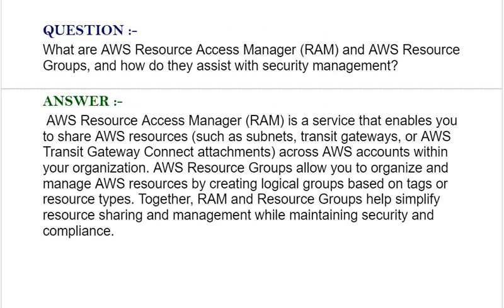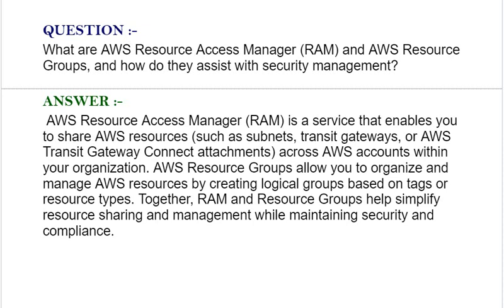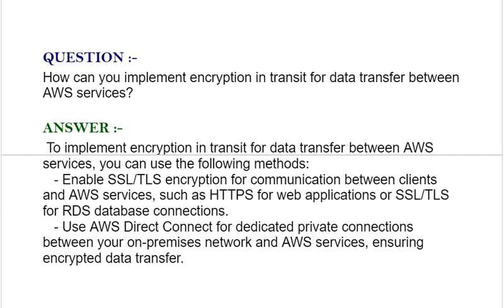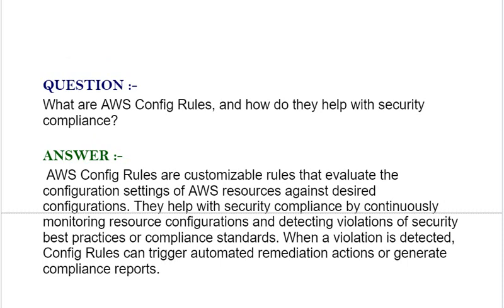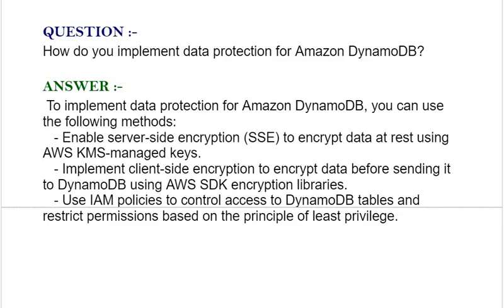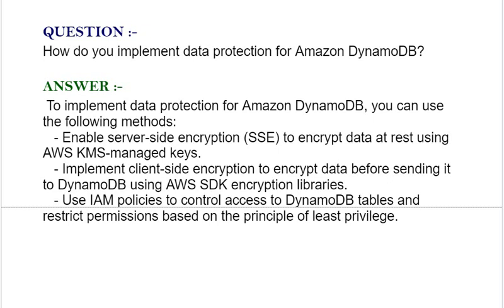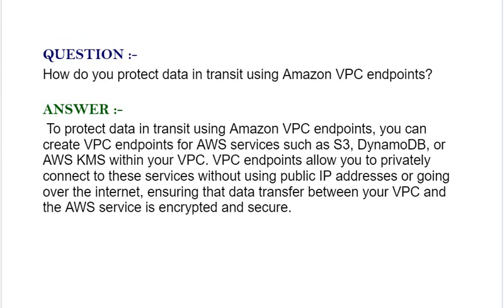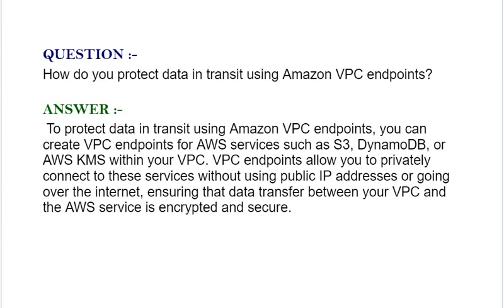AWS SCS : Amazon AWS Certified Security - Specialty : Interview Questions and Answers - Part#9